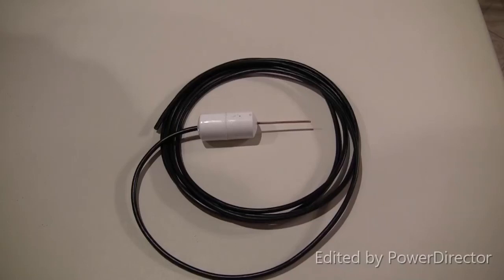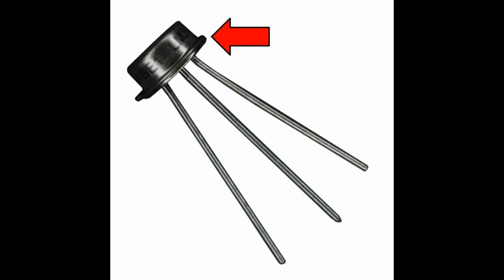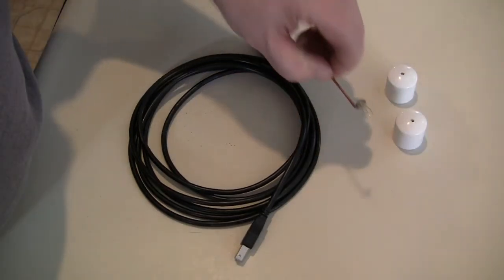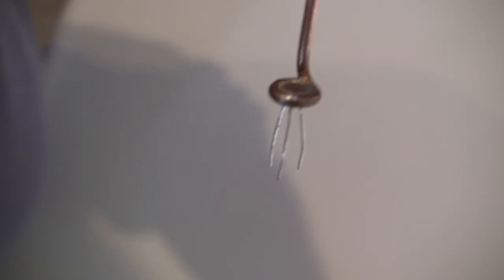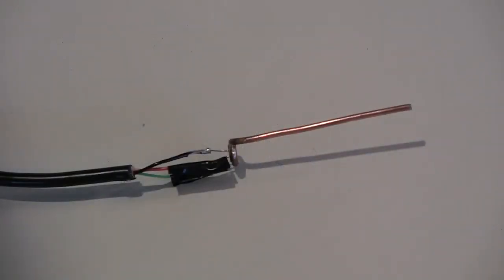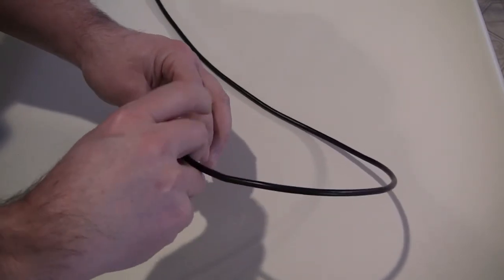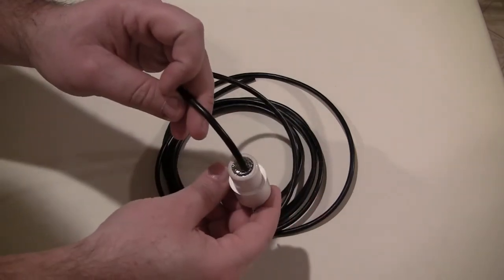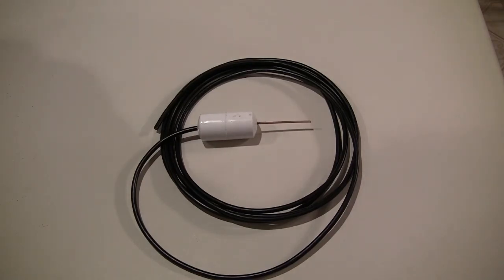Water Temperature Sensor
A home-built water temperature sensor using a Texas Instruments LM34 semi-conductor within a PVC housing.  The LM34 is sealed within the PVC housing with epoxy to prevent damage from water pressure at depth.  A 12 guage copper wire probe is soldered to the LM34 and acts as a conduit to transfer water temperature changes to the device.